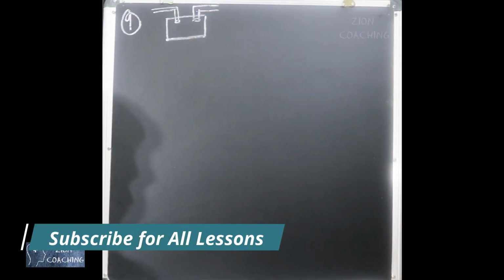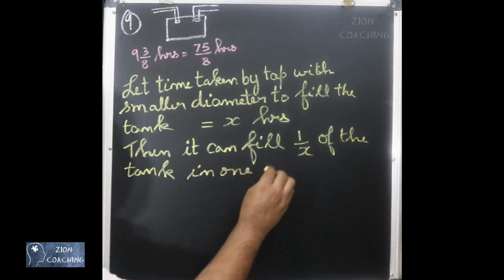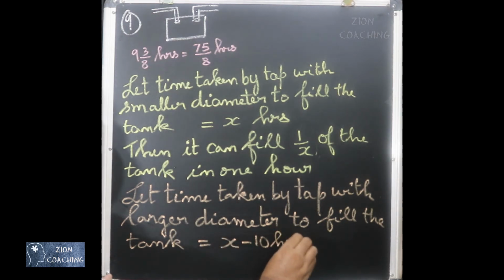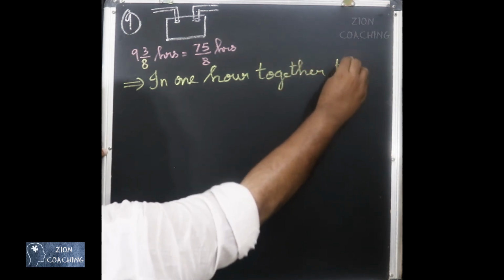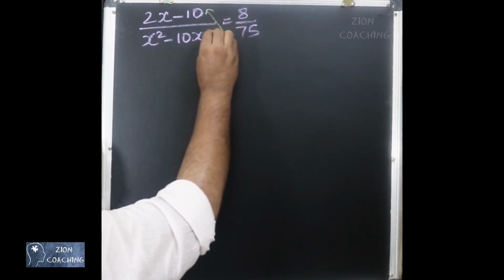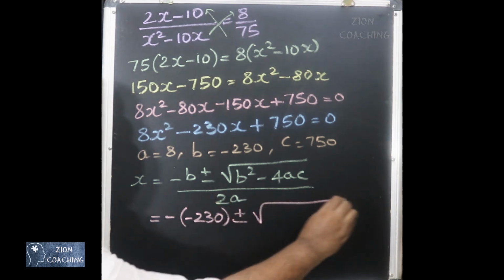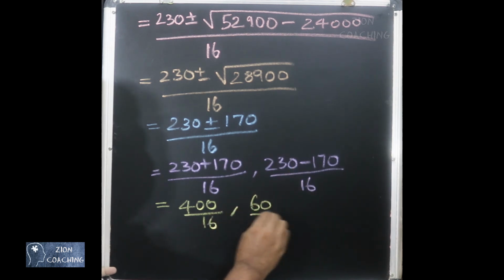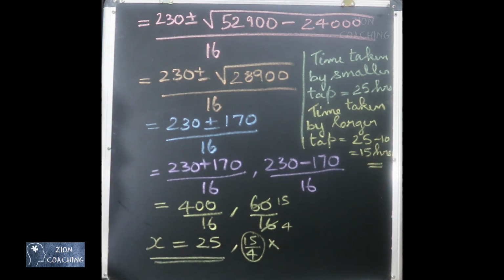Quadratic Equations Exercise 4.3 Question 9